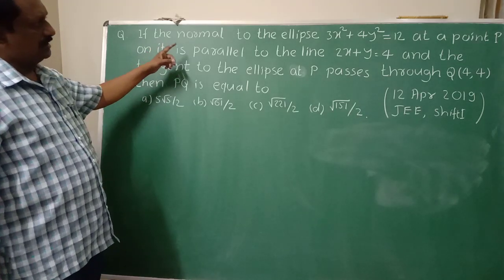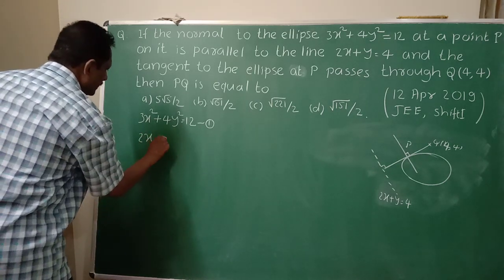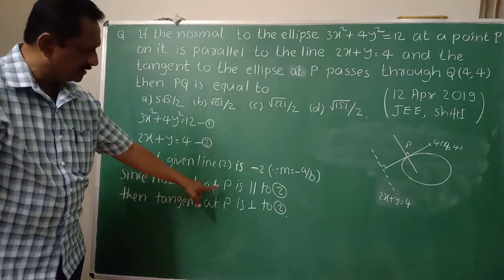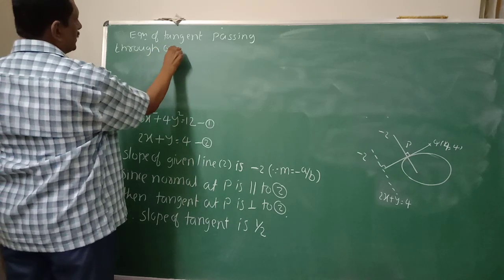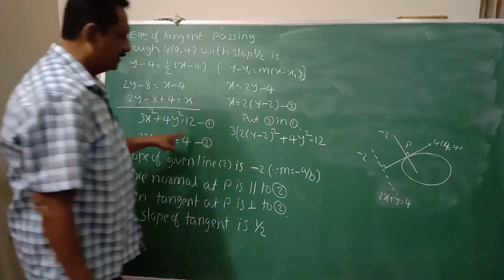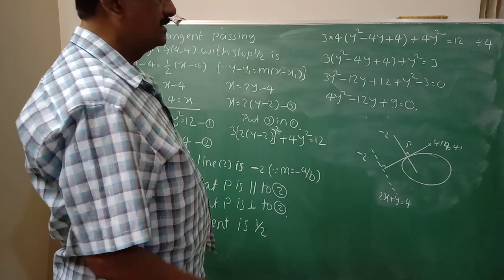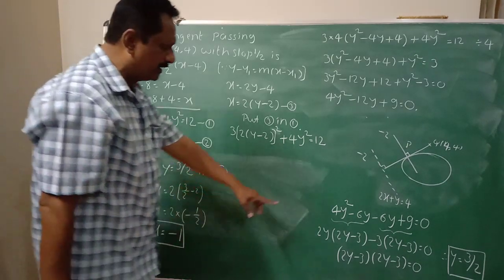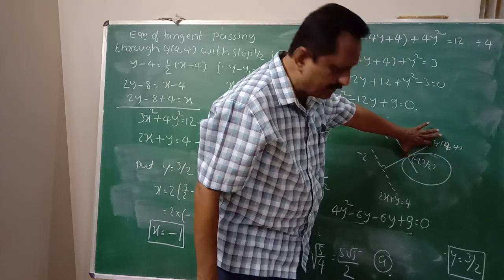Conic section 7h(JEE/ cet// other competative exam)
conic section 7hh